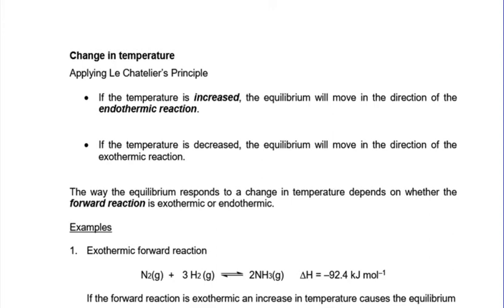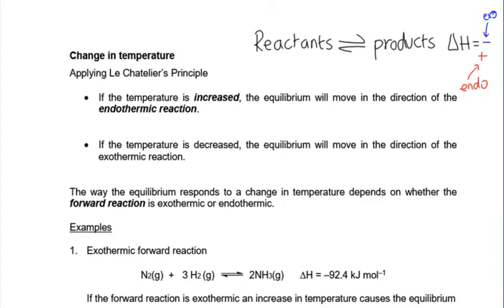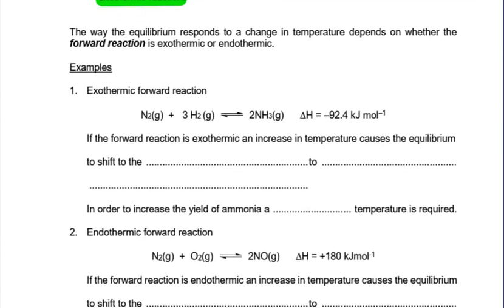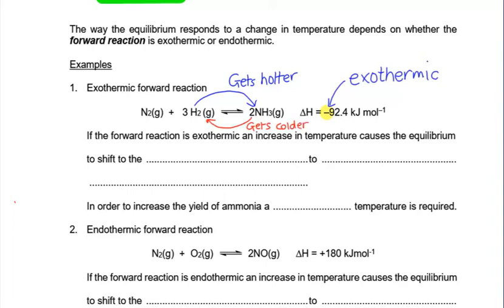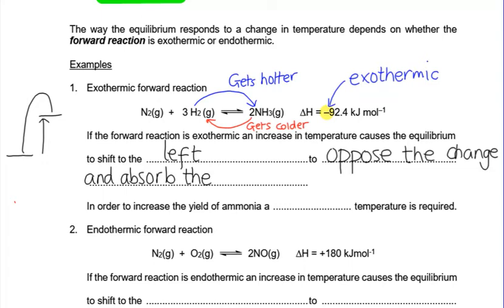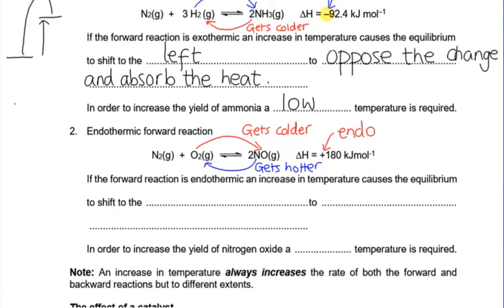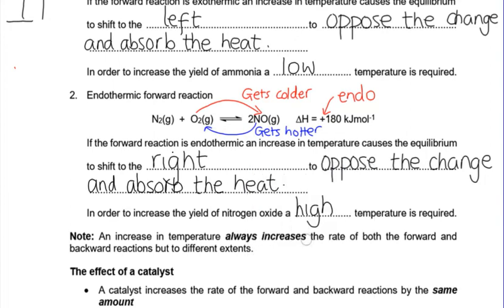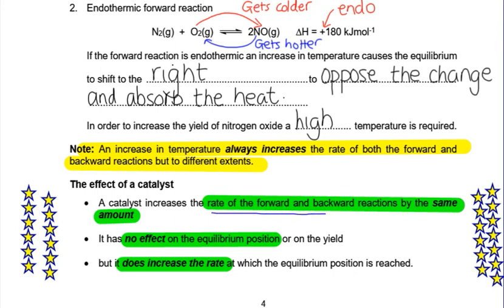Effect of Temperature and Catalyst on Position of Equilibrium